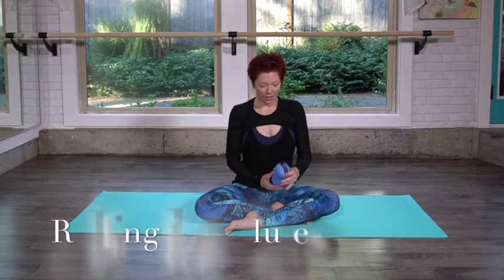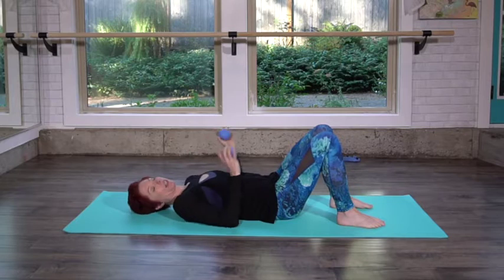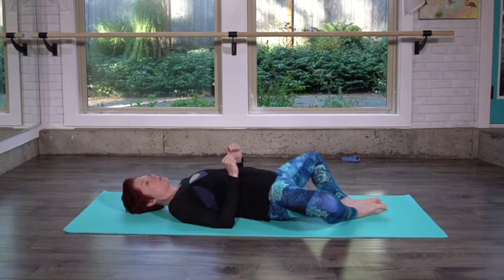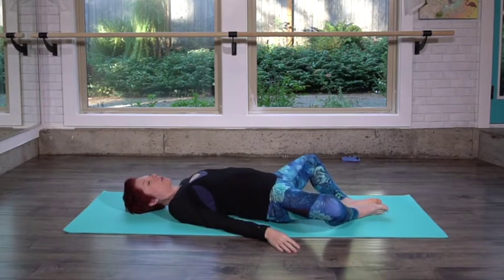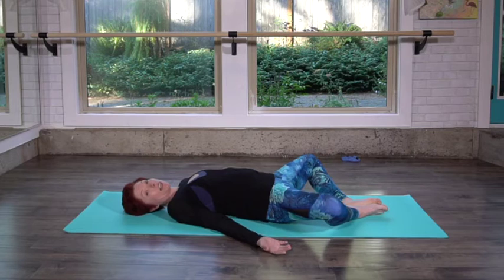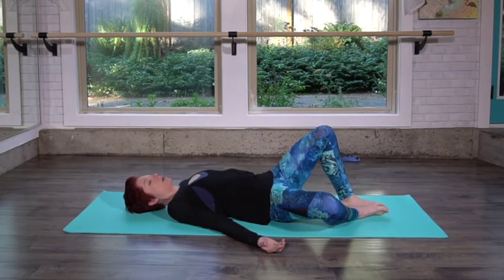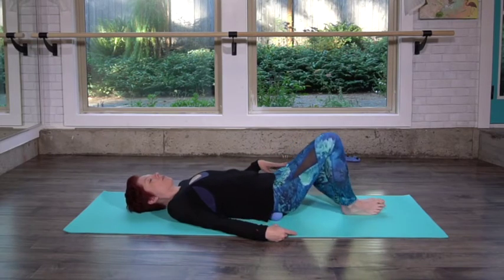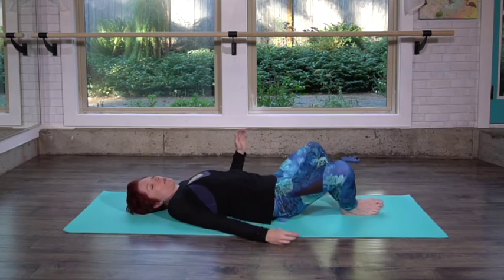Rolling the Glutes